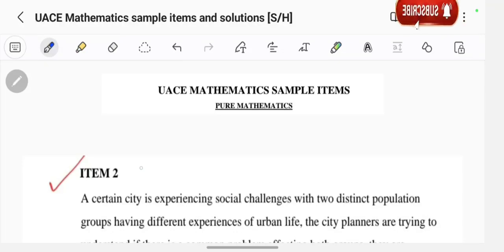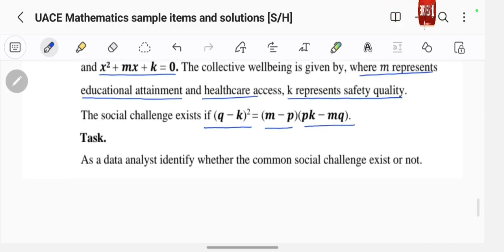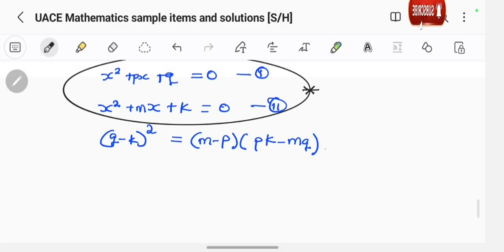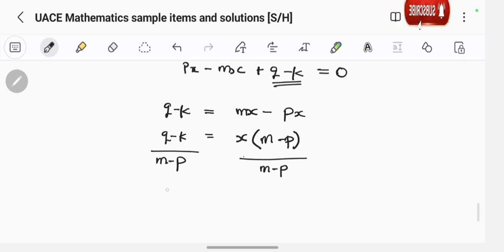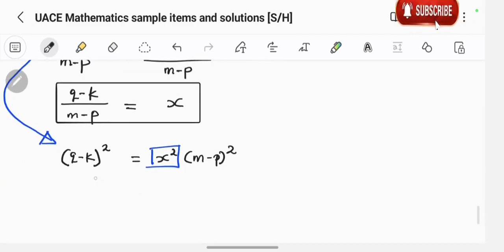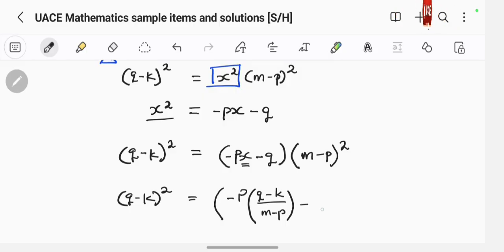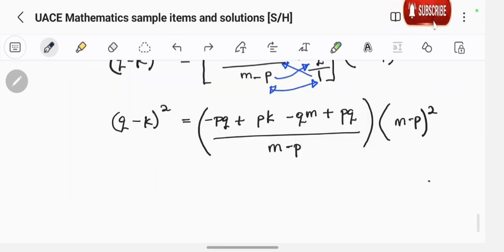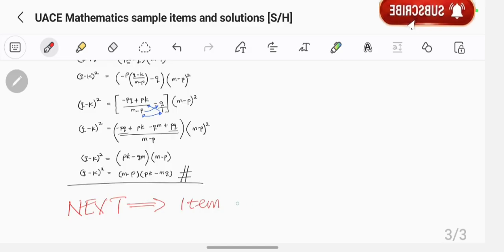The 100-Item UNEB Challenge: Item 2 – Algebraic Proofs Demystified